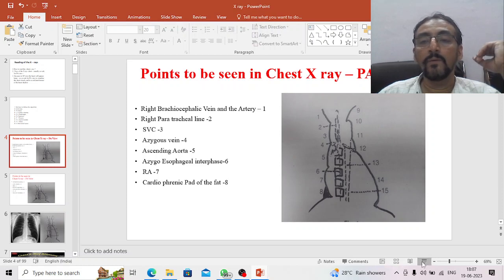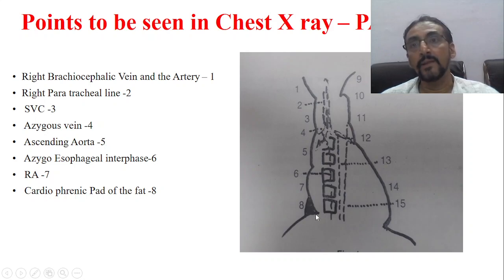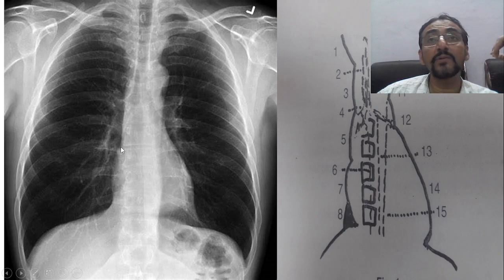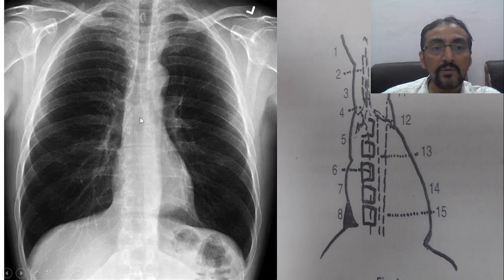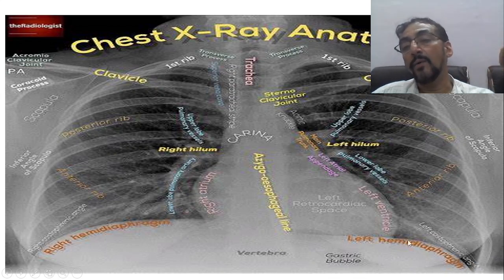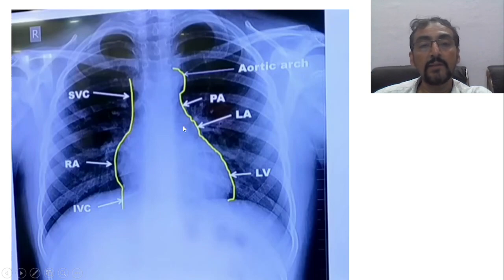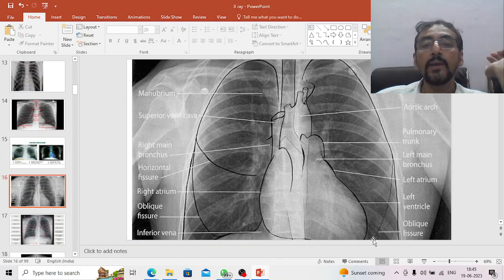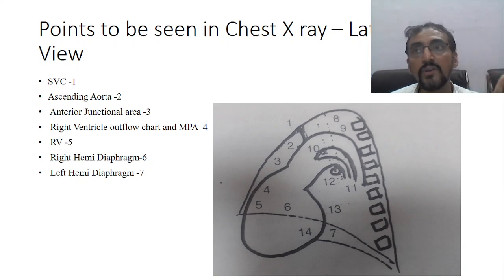Reading Pediatric X rays - basics part 2